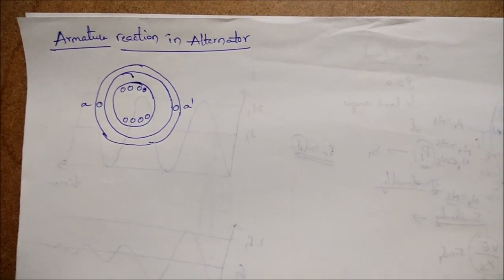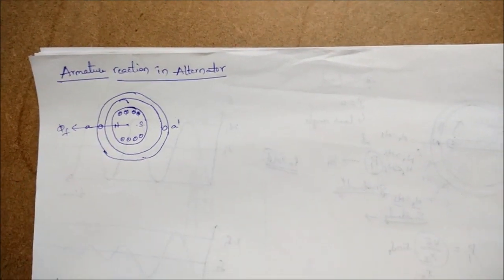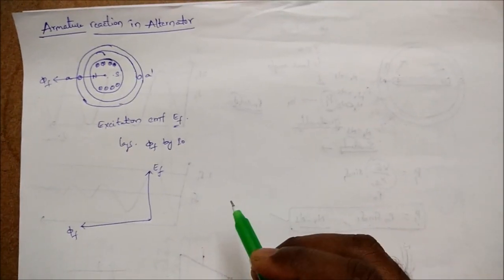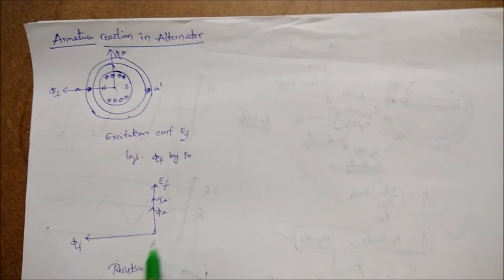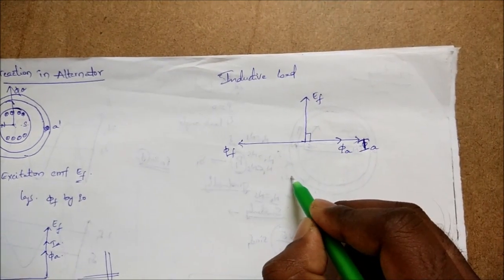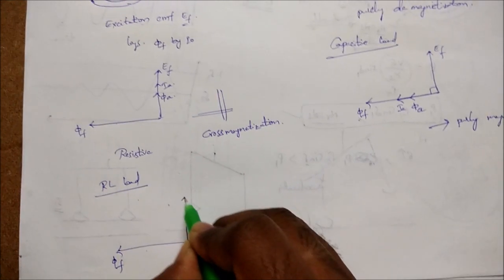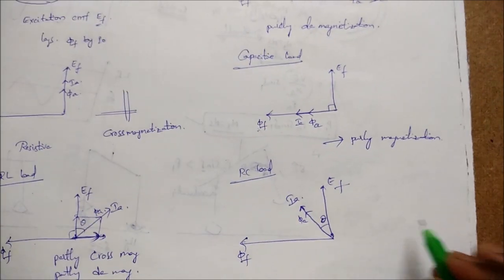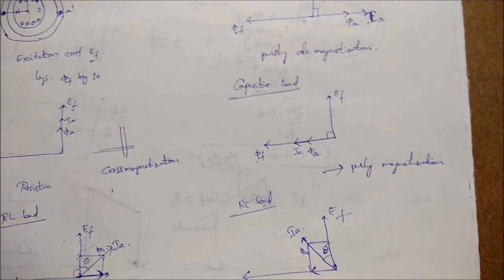Armature reaction in an alternator